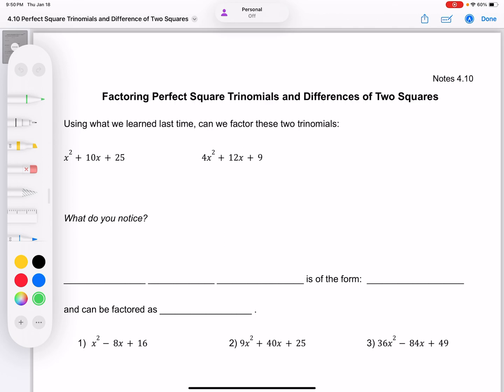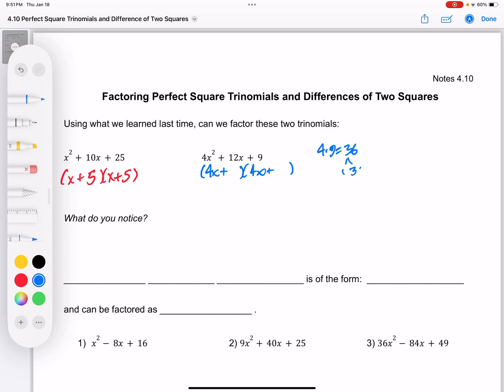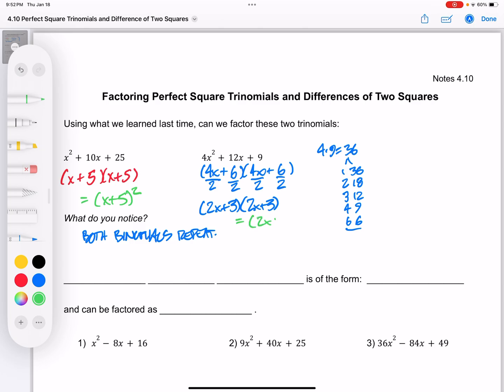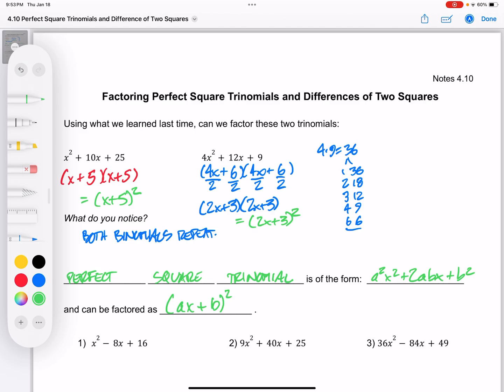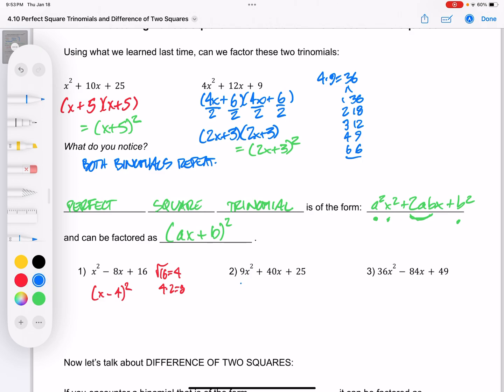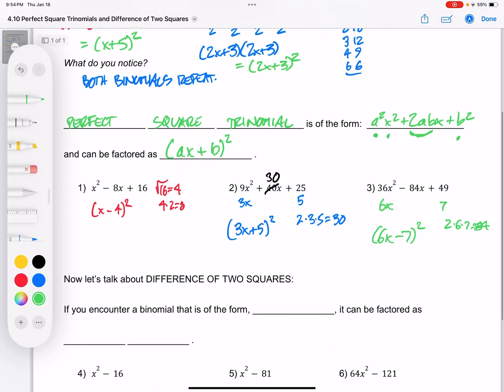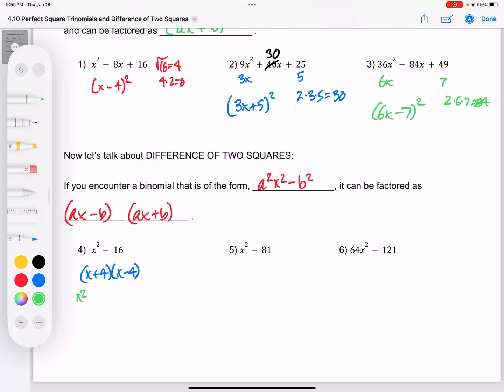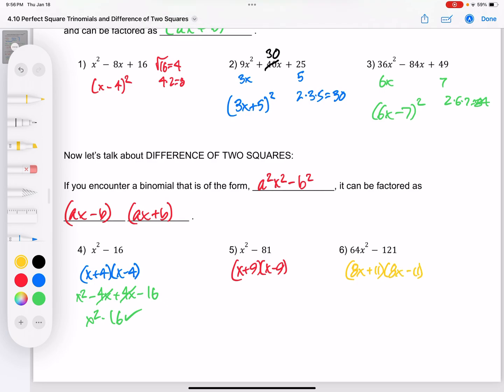4.10 Perfect Square Trinomials and Difference of Two Squares